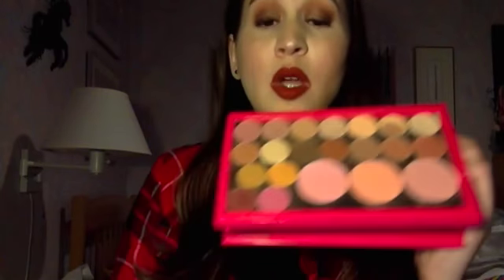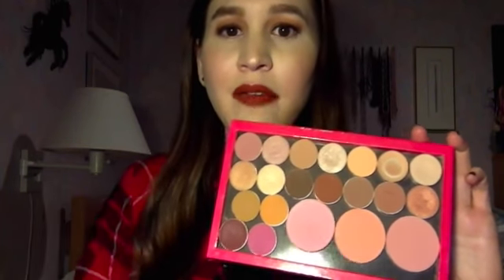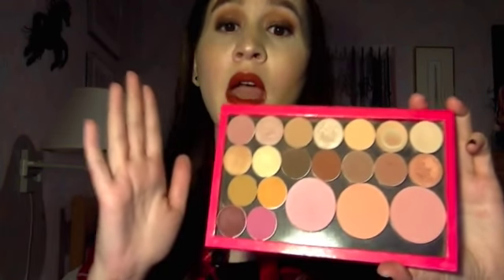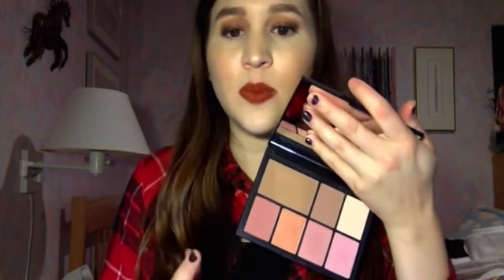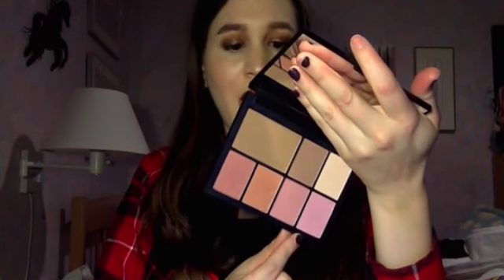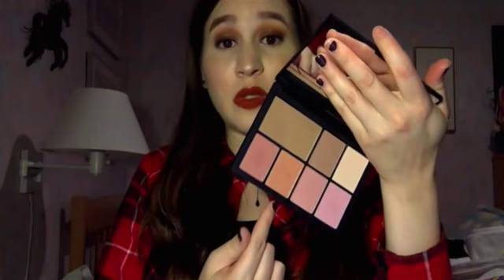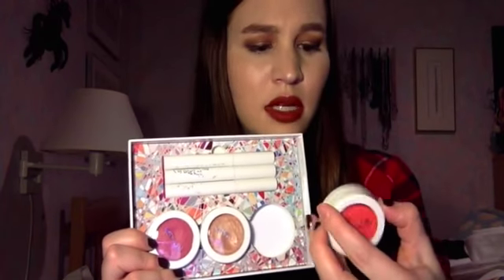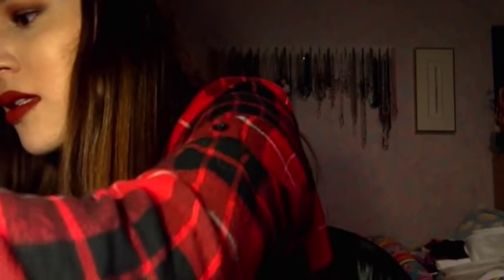My Makeup Stash: Blushes!!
Yay another makeup stash video this time it's my blushes!!